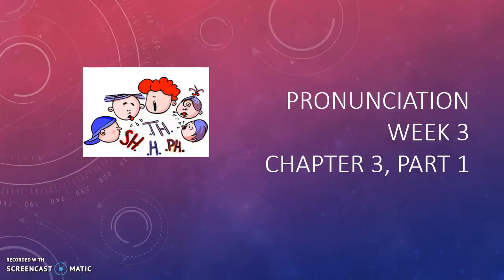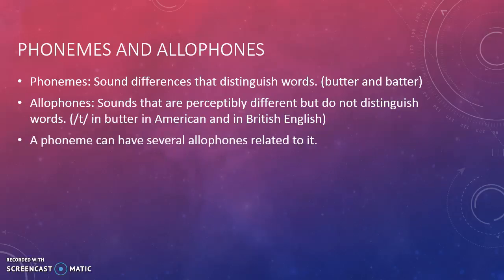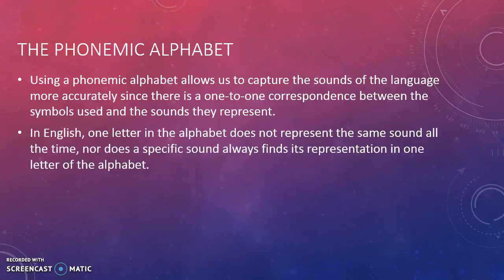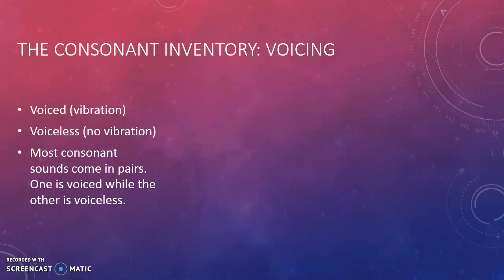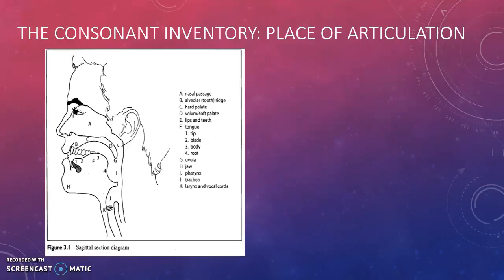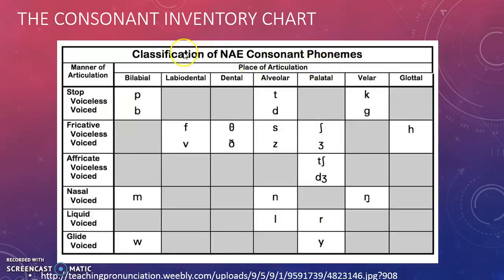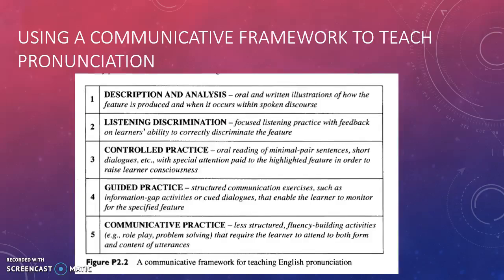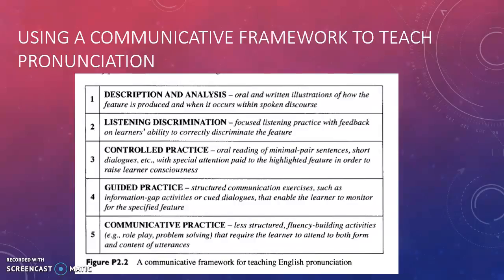PRON WEEK 3